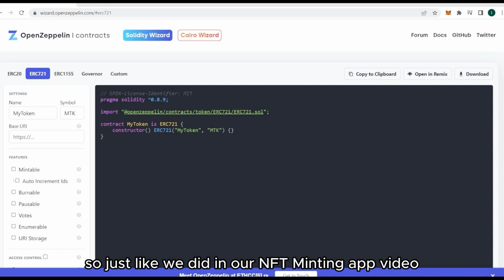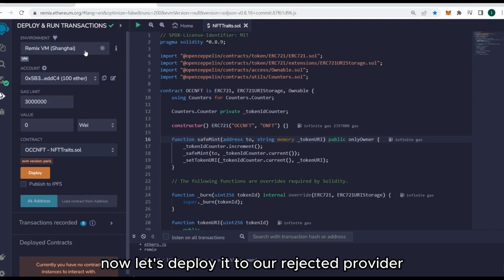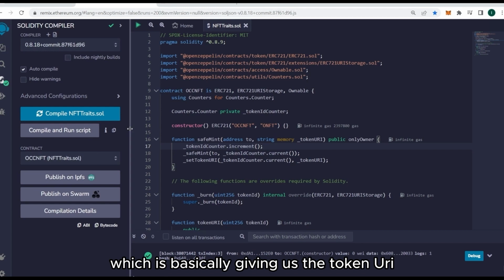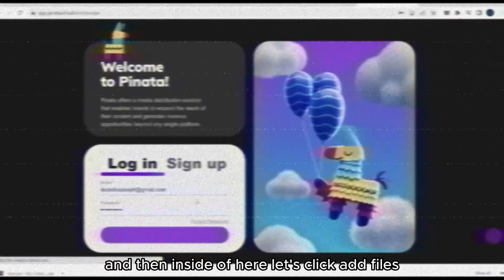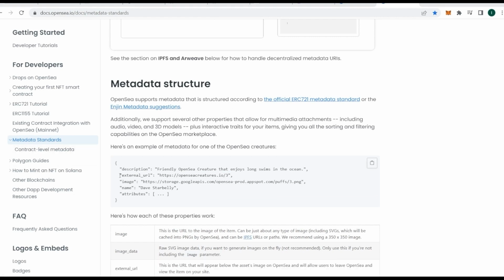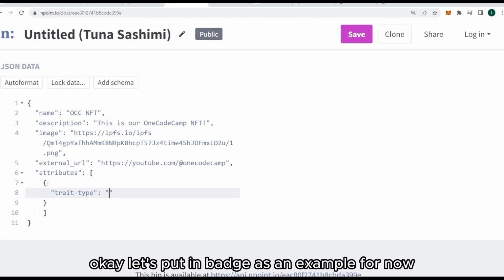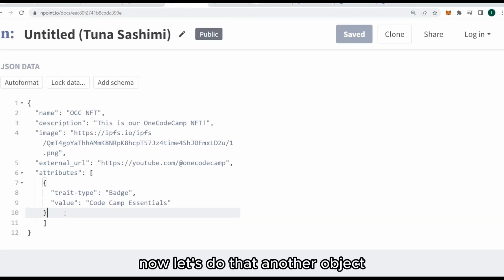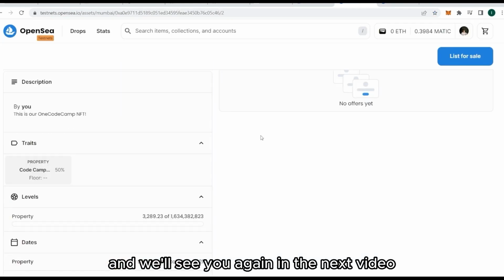How to add Traits, Properties and Attributes to an NFT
Welcome to our informative YouTube tutorial on "How to Add Traits, Properties, or Attributes to an NFT"! If you're an NFT enthusiast or a blockchain artist looking to enhance the uniqueness and value of your non-fungible tokens, this step-by-step guide is exactly what you need.

In this comprehensive tutorial, we'll show you how to imbue your NFTs with distinct traits, properties, or attributes, making them stand out in the competitive world of digital collectibles.